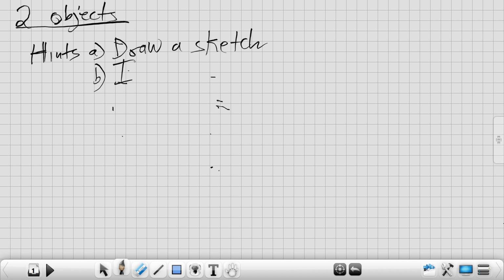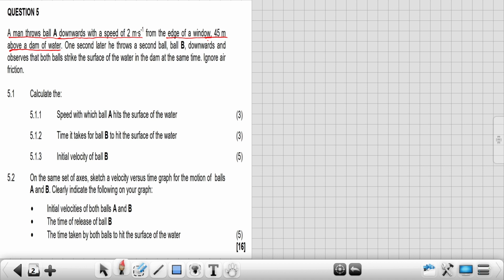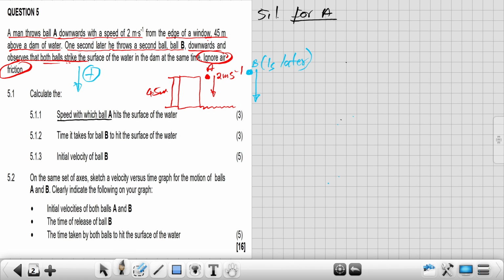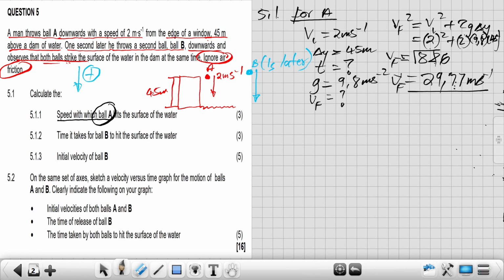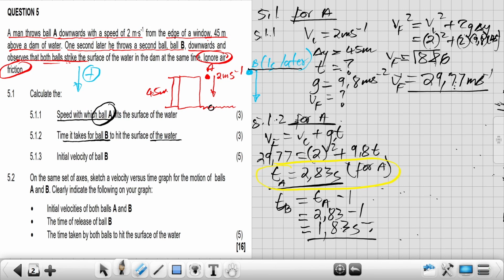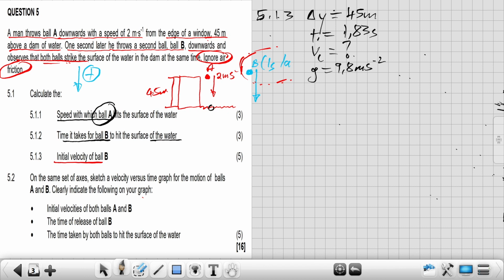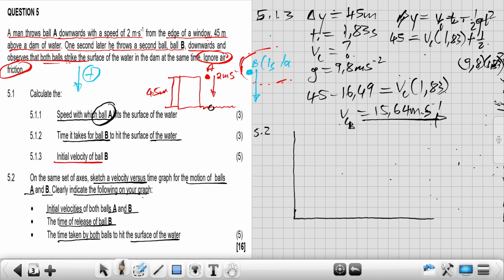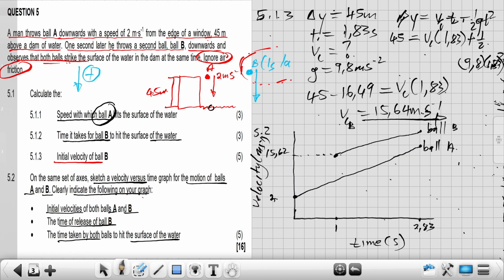Grade 12 | Physical Sciences | Vertical Projectile Motion | 2 Objects in a Free Fall | Part 4